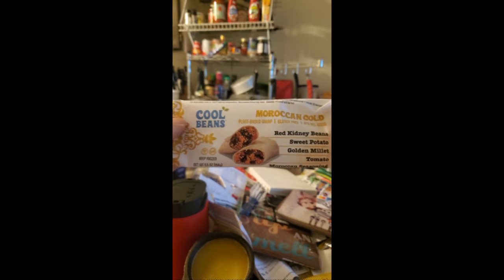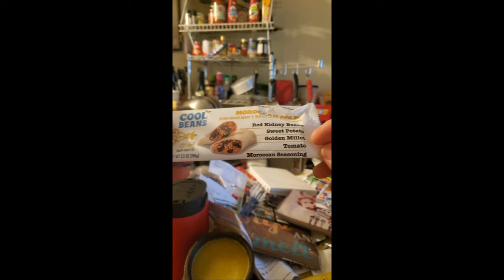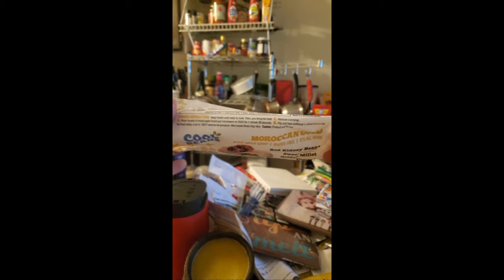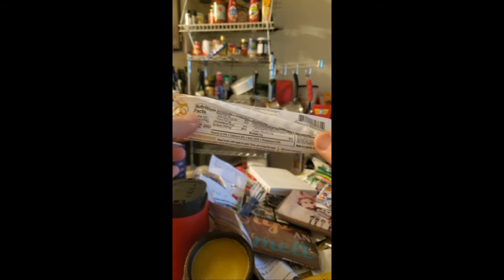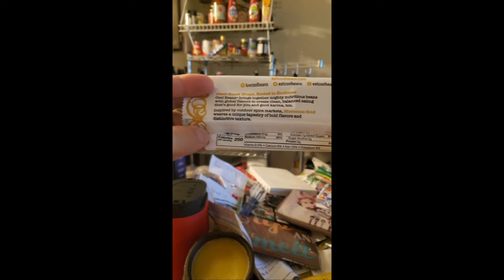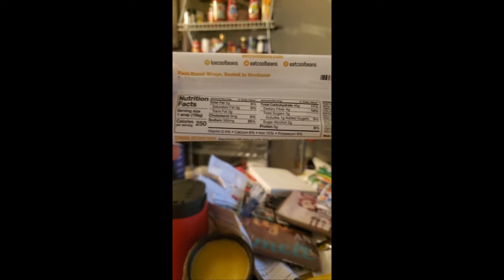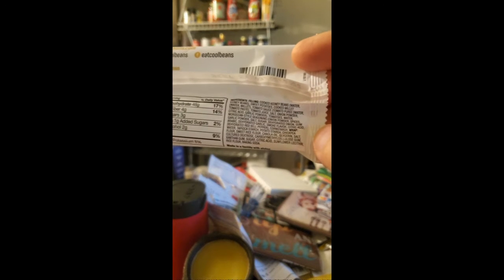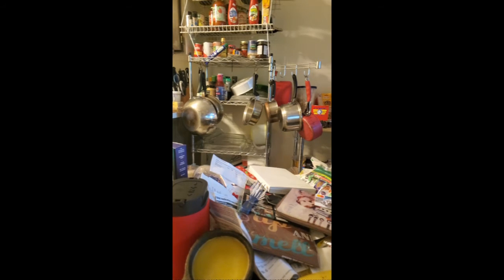Cool Beans Moroccan Gold Plant-Based Wrap Review